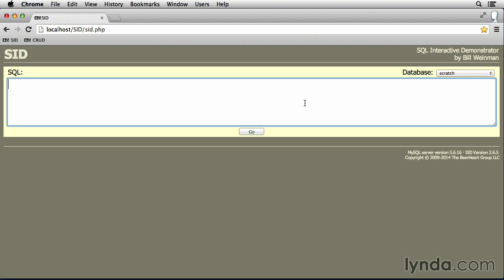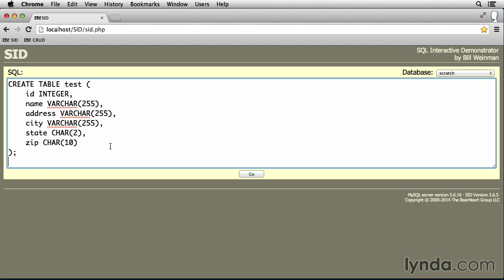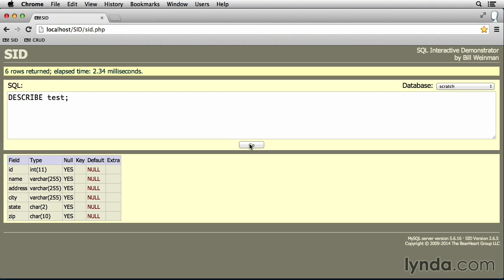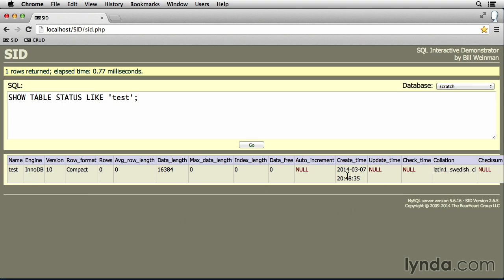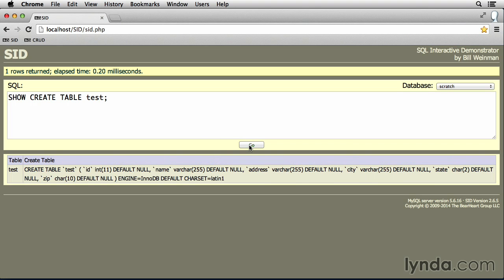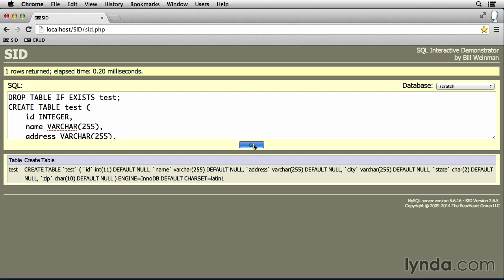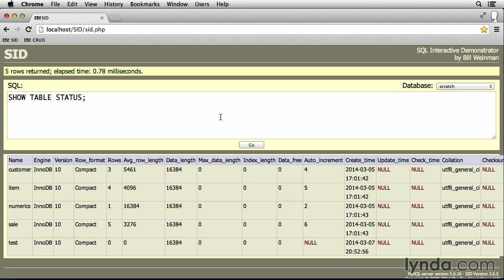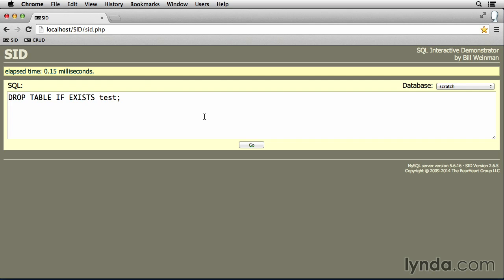Creating a table